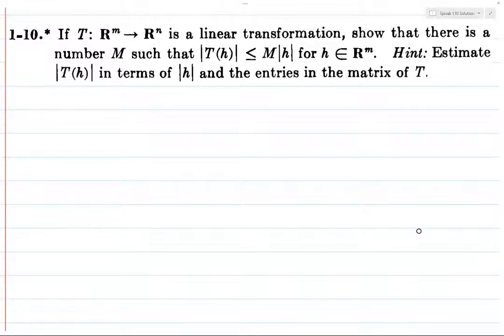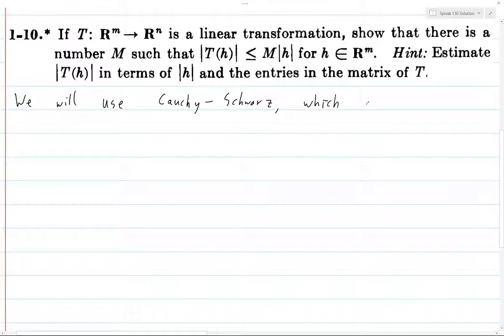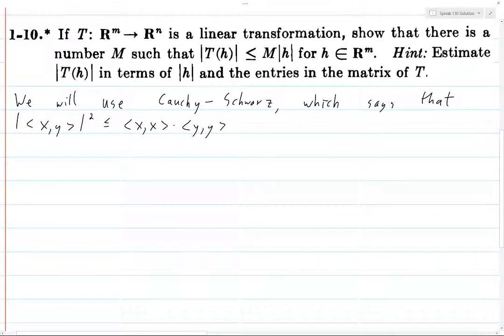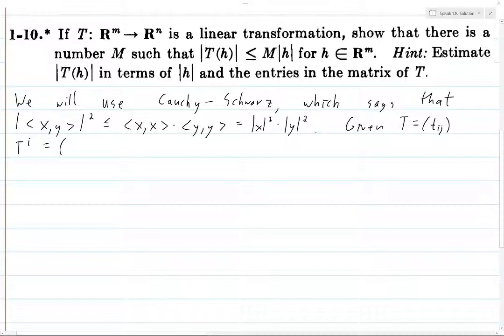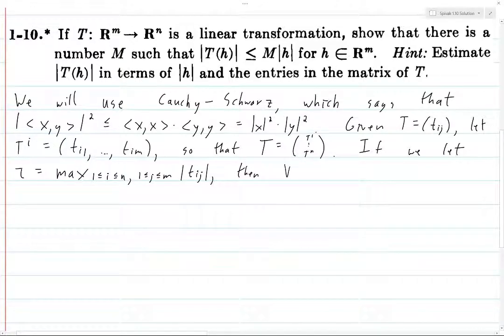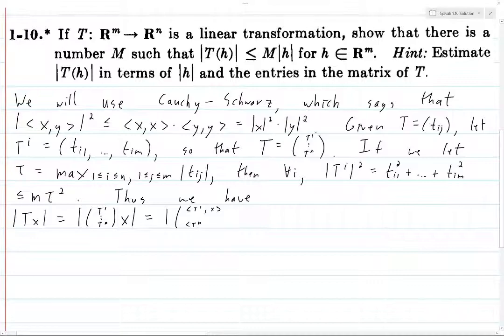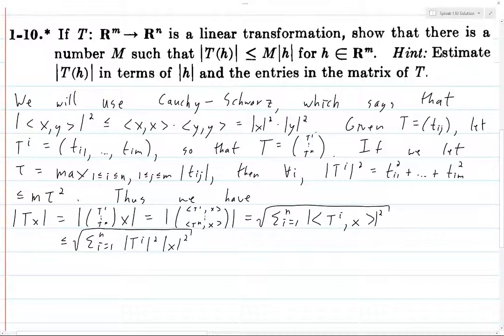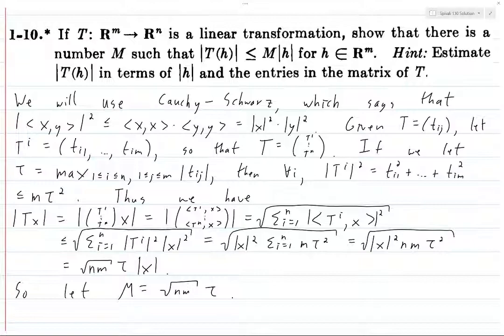Spivak Chapter 1 Exercise 10